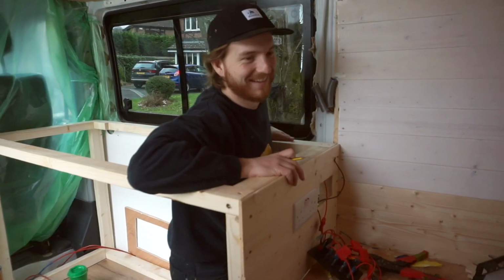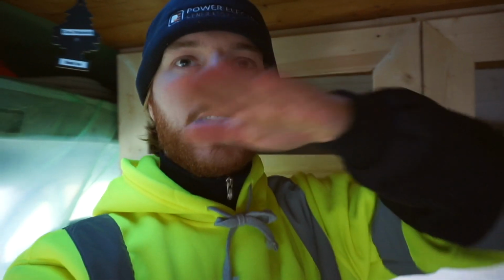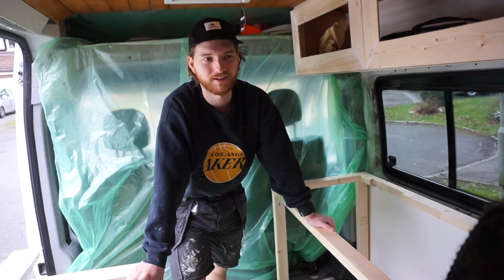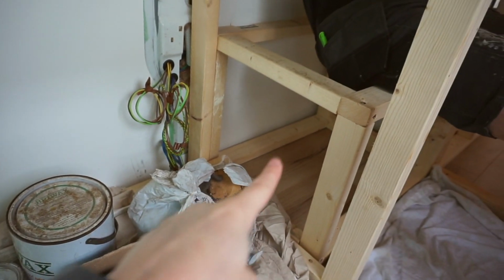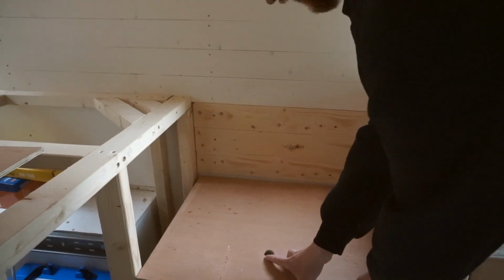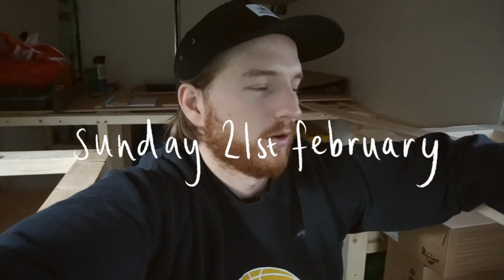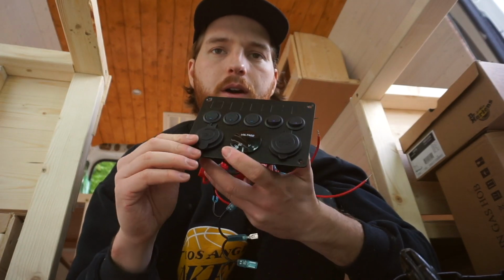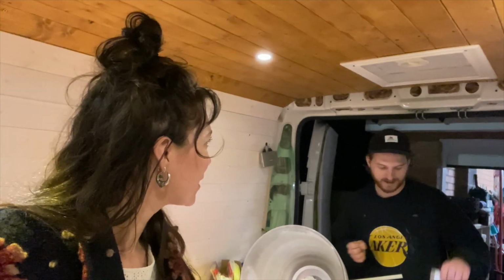DIY VAN BUILD | Wiring Our Lights & Building Seats | Van Conversion VLOG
This week we finish off building our seats and George installs our control panel and wires up our lights!

We're Chloe and George, from Reading UK. We have been dreaming of vanlife for years and are finally turning our dreams to reality! Our van, Remi, is a Citroen Relay L3H2 (2010) and we bought him last September in 2020. We’re both building this with full time jobs and zero experience! George is a qualified electrician which certainly does help, but other than that neither of us has ever done anything like this before! But with George's natural handy-man skills and Chloe's creativity and love for interior, we hope to do an alright job - haha. Follow us as we convert this van into our dream tiny home and take it around the world!